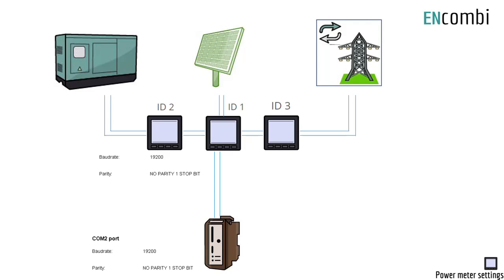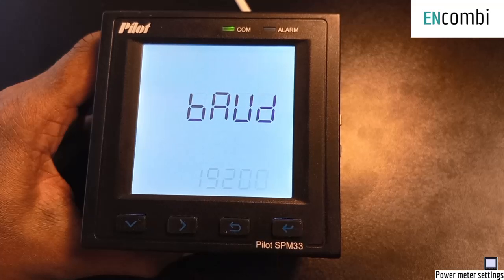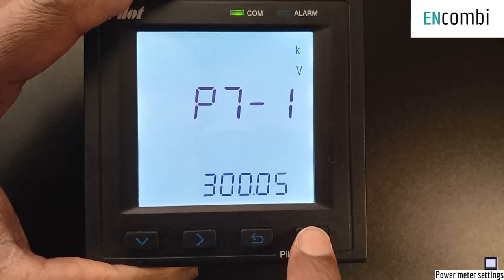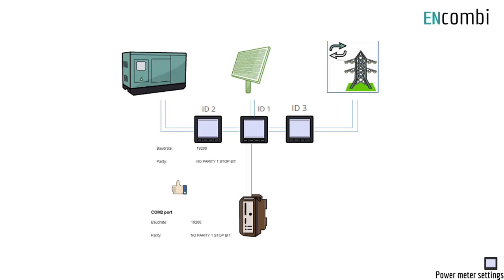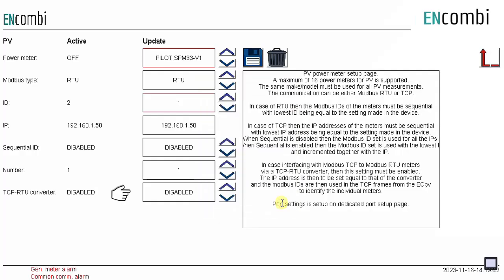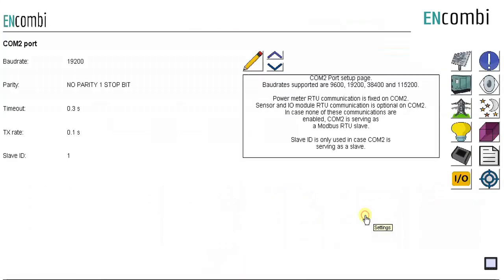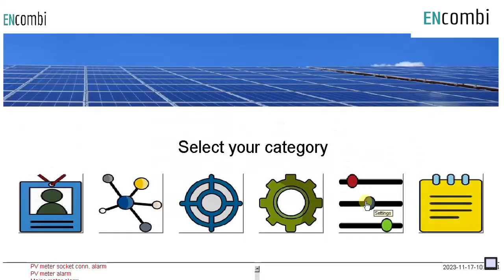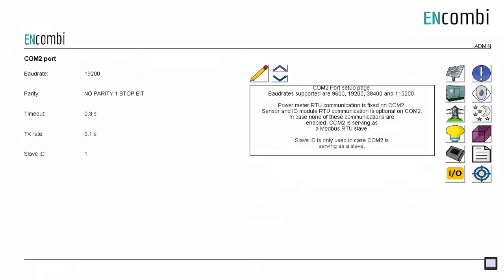Power Meters Settings